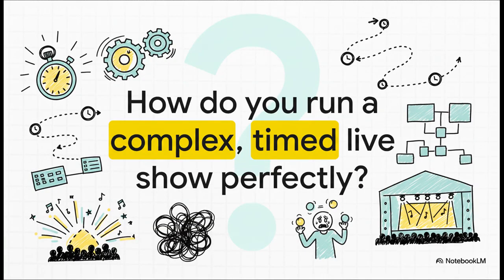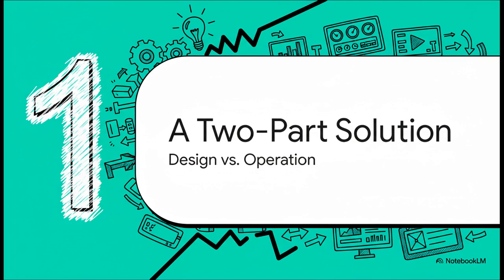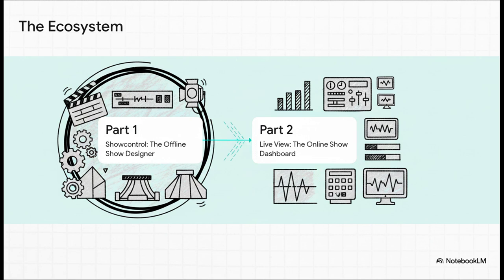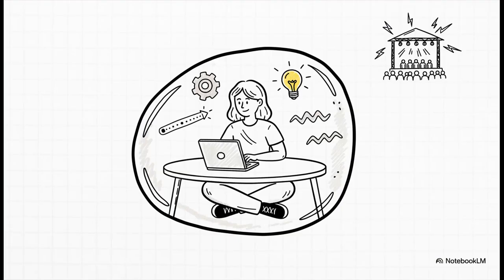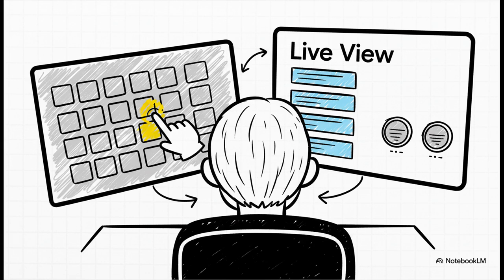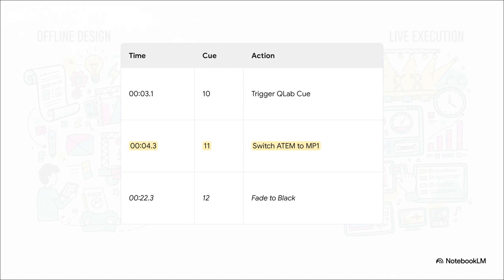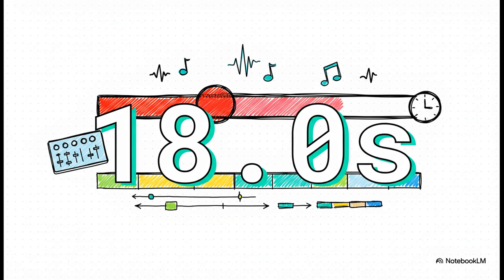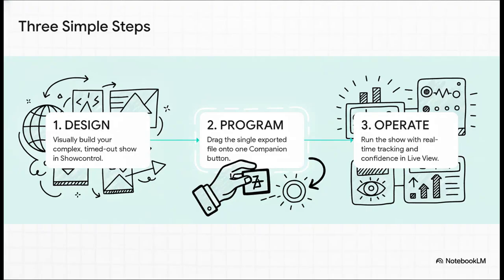A New Workflow for Live Shows